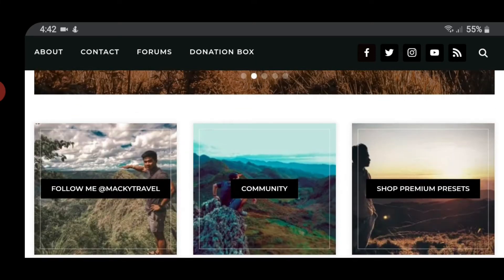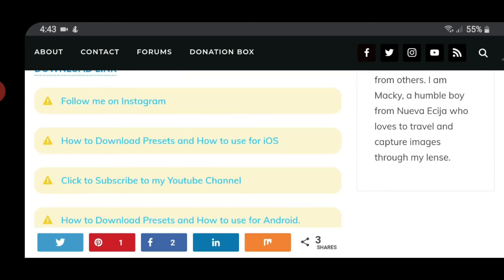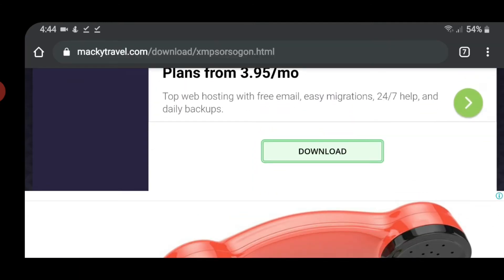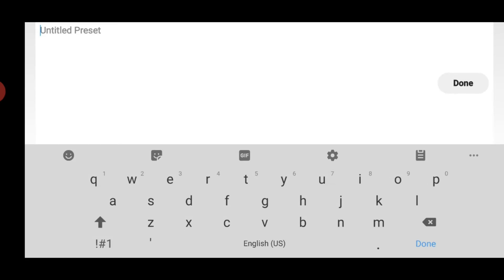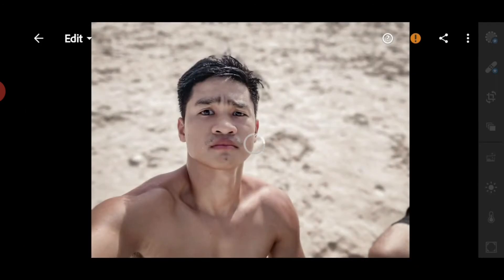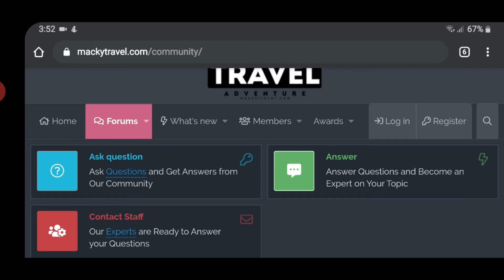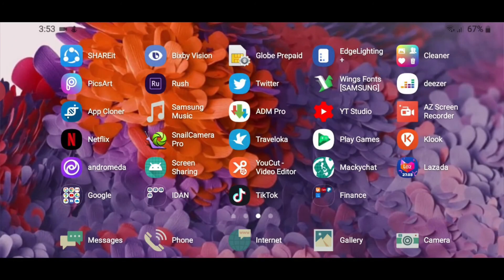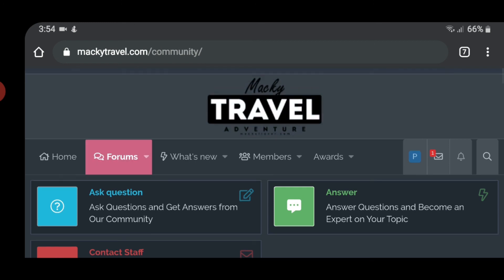6 Best Premium BNW Preset | Free DNG XMP Lightroom Mobile Preset Tutorial 2020 | Macky Travel Preset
Hey Guys! SEND HUGS 🤗
These presets is my favorite sunset sunrise presets, hope you enjoy these presets too :)

Thank you so much guys for supporting my Youtube Channel!! I love you guys!! ❤️
Follow the tiny tutorial 😊
Follow @mackytravel on instagram!

App:
• Lightroom

• Lightroom Tutorial
• Lightroom Hacks
• Free Lightroom
• Lightroom Presets
• Lightroom Preset
• Preset Tutorial
• Free Lightroom Preset Tutorial (Android)
• Free Lightroom Preset Tutorial (IOS/Iphone/Apple)
• Free Preset
• Edit Tutorials
• Free Lightroom Mobile Preset
• Lightroom Mobile Preset
• How to Edit like a Pro
• Vitamin Sea Preset Tutorial
• Vitamin Sea Preset
• Easy Preset Tutorial
• Summer Preset Tutorial
• Free Summer Preset
• Free Summer Preset Tutorial
• Summer Preset Tutorials
• Summer Preset Tutorial on Iphone
• Summer Preset Tutorial on Android
• Free Preset for Lightroom Mobile
• Free Lightroom Preset Mobile
• Lightroom Preset Free
• Preset lightroom mobile free
• Tiny Tutorial Presets
• Preset for mobile lightroom
• Preset for lightroom mobile
• Lightroom Presets 2019
• DNG lightroom preset
• DNG link mobile preset
• DNG Free Preset
• Edit foto
• Cara edit foto
• Macky Travel Presets
vintage preset lightroom mobile free,
vintage preset lightroom,
vintage preset lightroom mobile,
lightroom mobile tutorial 2019,
lightroom moody tutorial,
moody film lightroom,
moody film lightroom,
lightroom moody grey orange,
lightroom moody presets free,

My Free Lightroom Preset Check it out!!